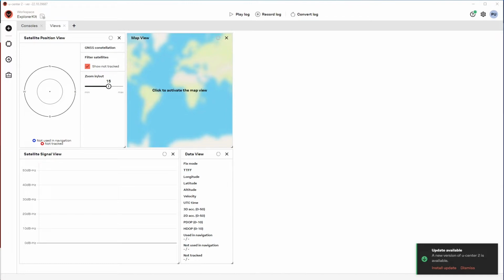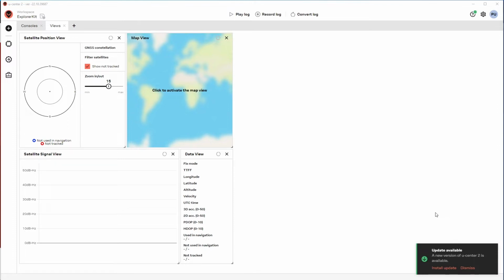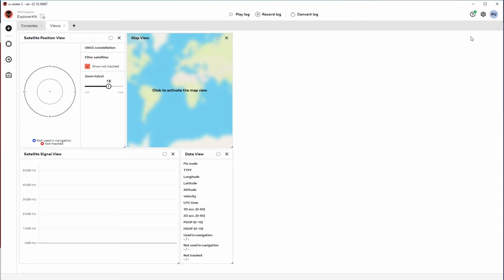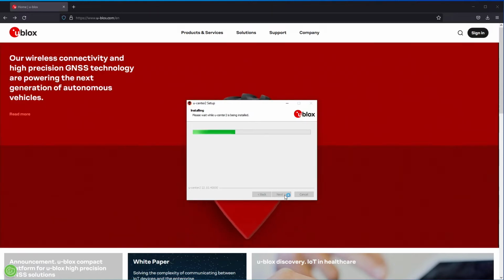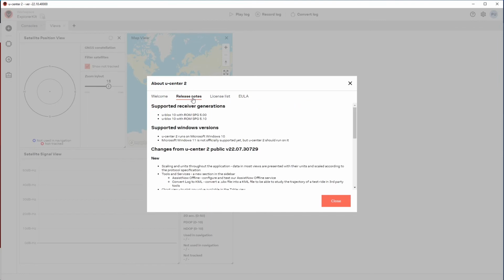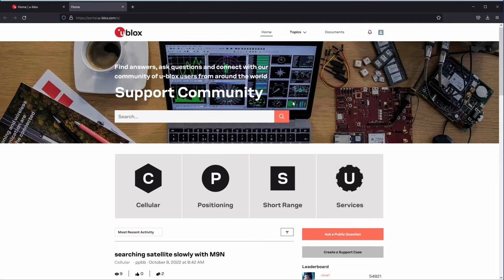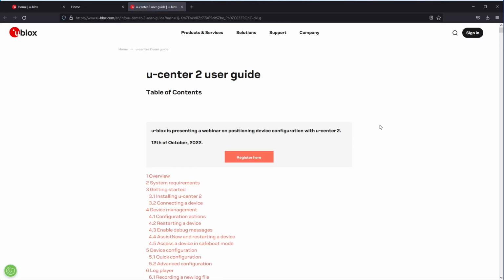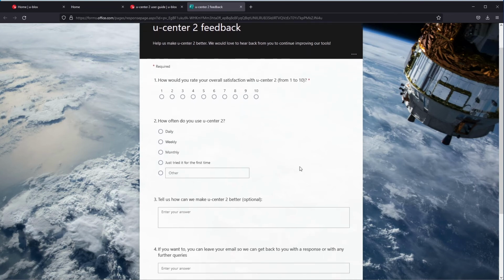How to update u-center 2 & get support (ver. 22.10.)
In this video we will show you how to use the automatic updates feature and explain the contents and functionality of the help menu.